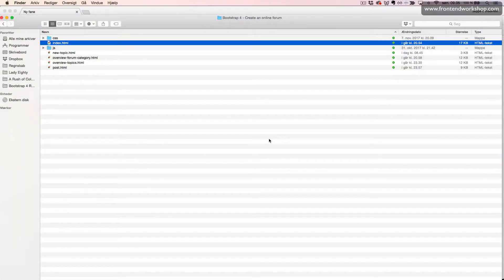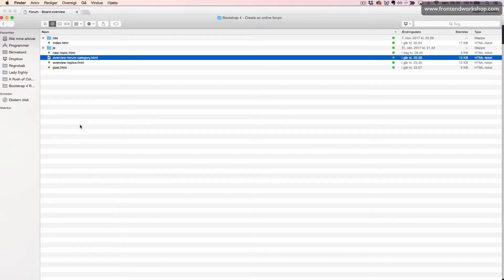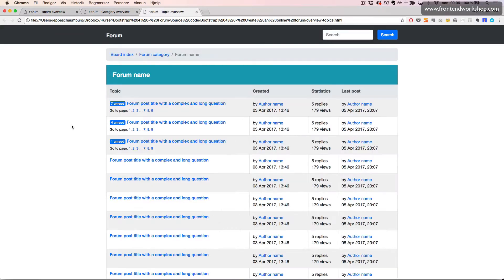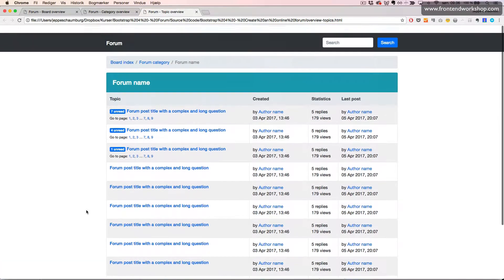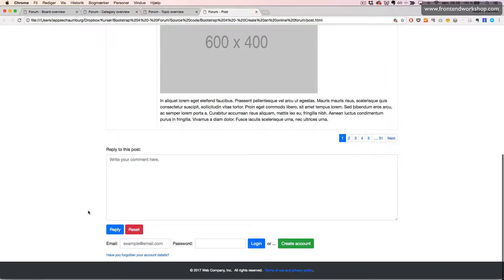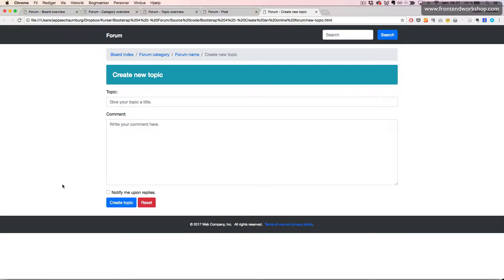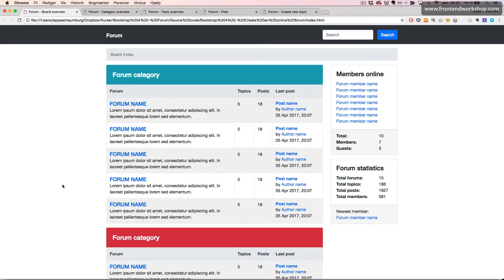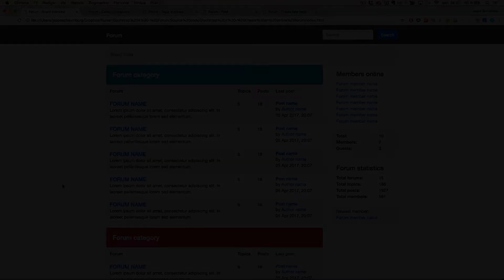Bootstrap 4: Create an online forum – Finished project